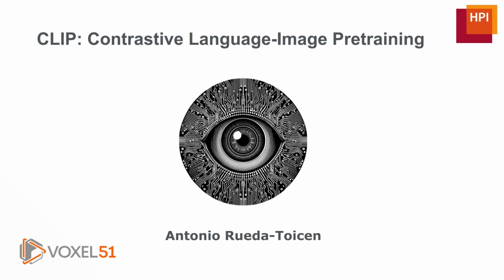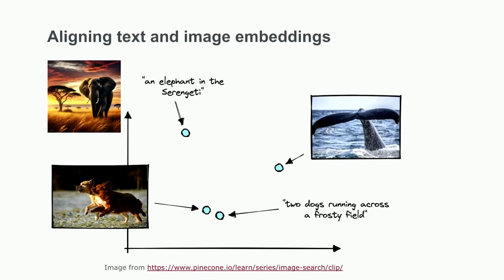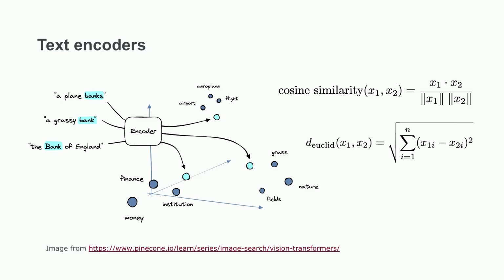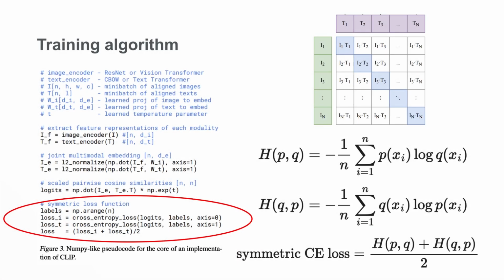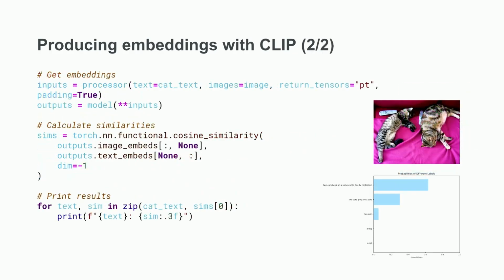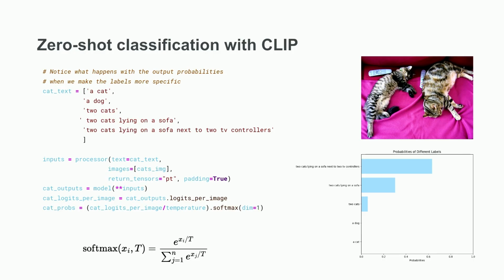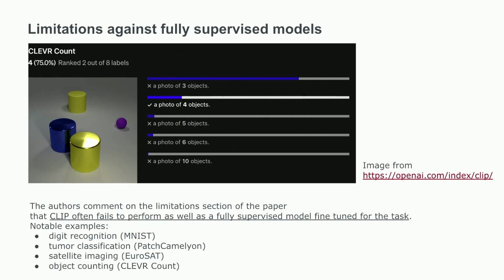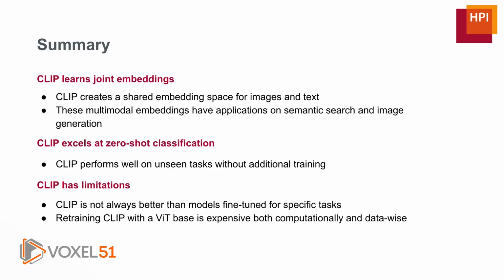Part 10 - Image Embeddings | Lesson: CLIP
Join us for the "Practical Computer Vision with PyTorch and FiftyOne" workshop series. This is a 12-part, hands-on series that teaches you how to work with images, build and train models, and explore tasks like image classification, segmentation, object detection, and image generation. Each session combines straightforward explanations with practical coding in PyTorch and FiftyOne, allowing you to learn core skills in computer vision and apply them to real-world tasks.

In Part 10, we’ll cover image embeddings, vision transformers, and CLIP. Build a model for zero-shot classification and semantic search using CLIP, then inspect how image embeddings influence predictions with FiftyOne.

These are hands-on maker workshops that make use of GitHub Codespaces, Kaggle notebooks, and Google Colab environments, so no local installation is required (though you are welcome to work locally if preferred!)

00:00 - Intro
00:05 - What is CLIP and Its Core Capabilities
00:38 - CLIP’s Training and Data Scale
01:16 - Shared Embedding Space Explained
02:28 - Text and Image Encoder Architecture
04:21 - Embedding Similarity and Loss Function
05:57 - Symmetric Cross Entropy in Training
06:25 - Zero-Shot Classification with CLIP
07:27 - Hugging Face Implementation Walkthrough
08:40 - Prompt Engineering for Better Accuracy
09:58 - Soft Labels and Temperature Scaling
10:05 - Performance Comparison with Other Models
11:48 - Limitations of CLIP
12:38 - Real-World Applications: Semantic Search
13:19 - CLIP’s Role in Image Generation
13:48 - Conclusion and Practical Experiments